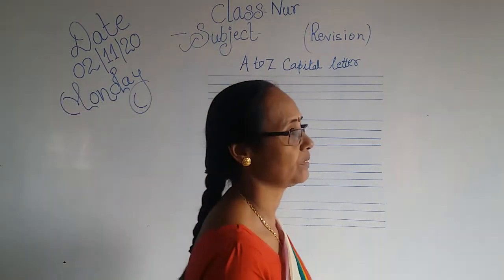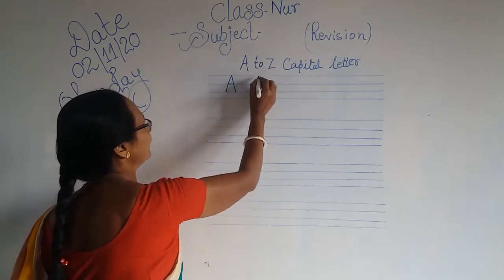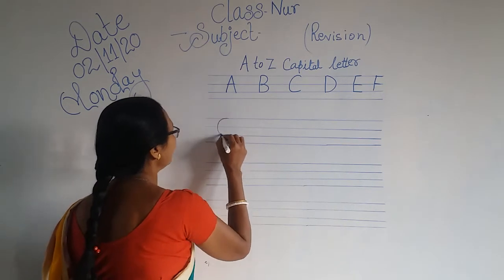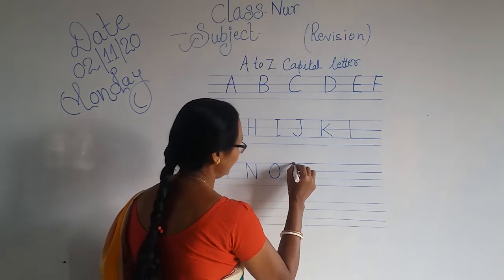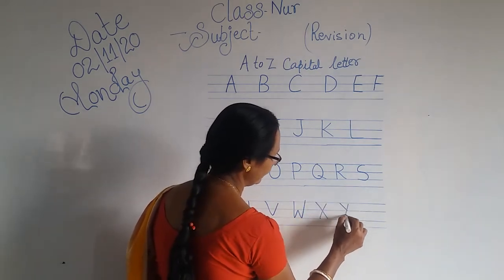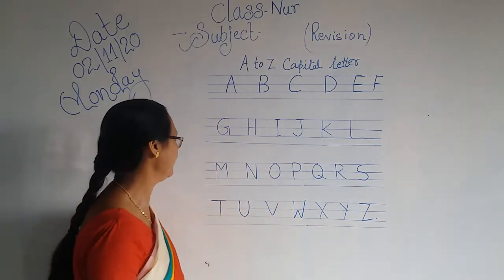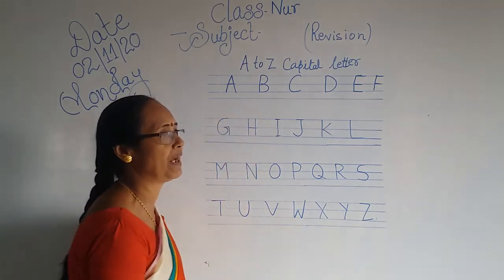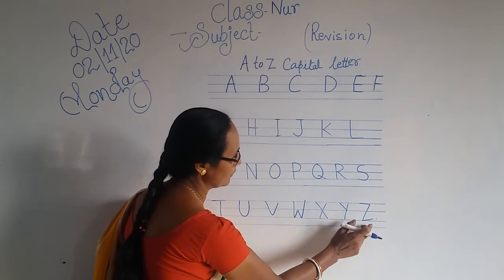Nursery English 02 Nov 2020